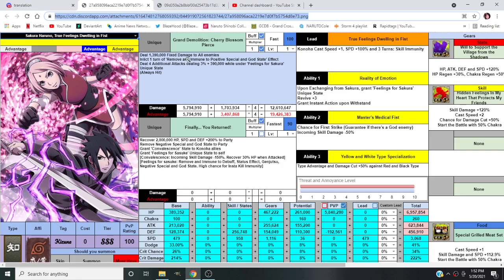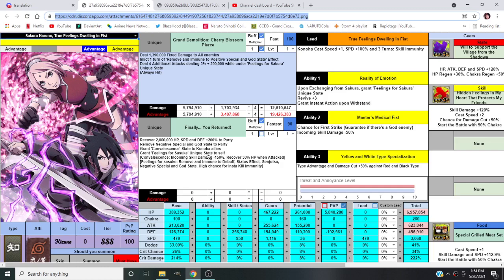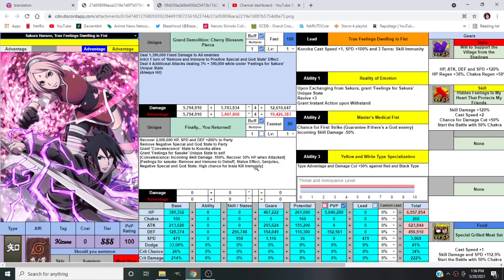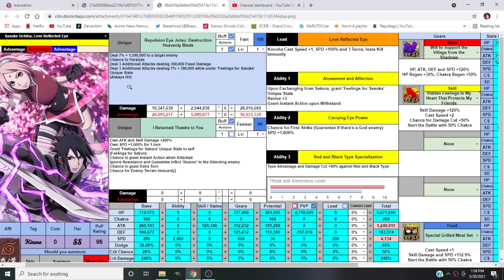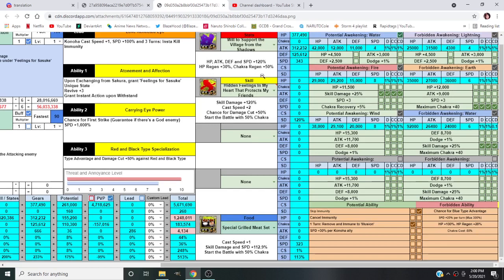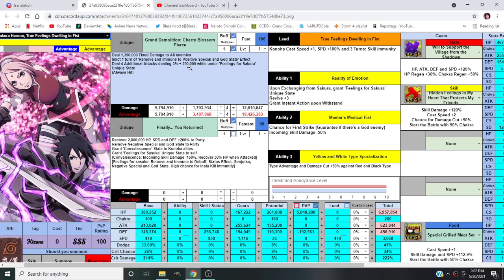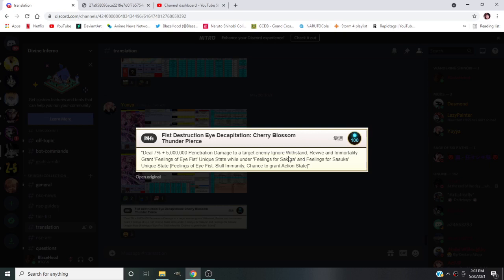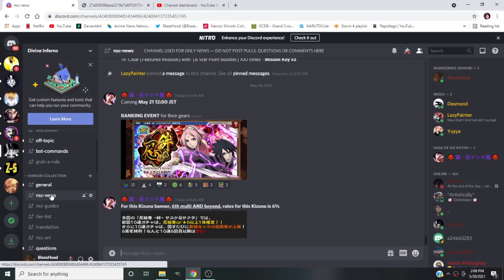THEY ARE THE BEST UNIT IN THE GAME!! KIZUNA SASUKE & SAKURA!! Naruto Shinobi Collection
▼ Click here for the "NARUTO Shinobi Collection Gale Ranbu" game
・ App Store